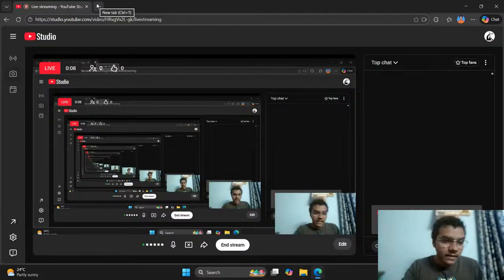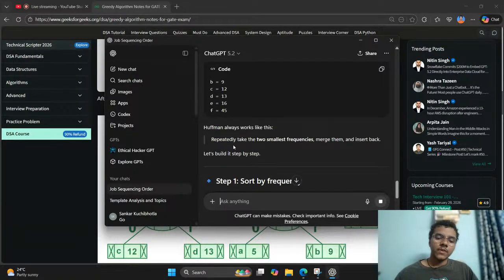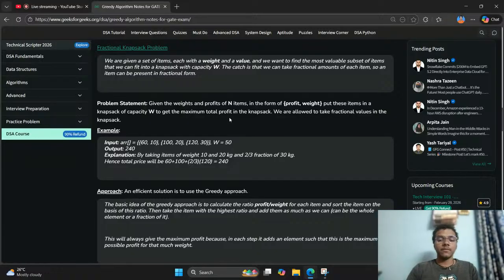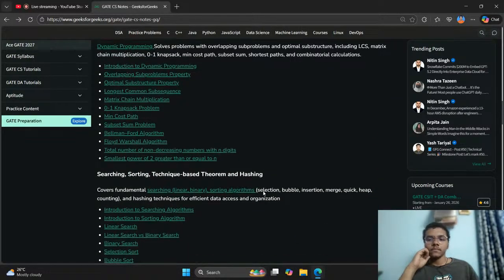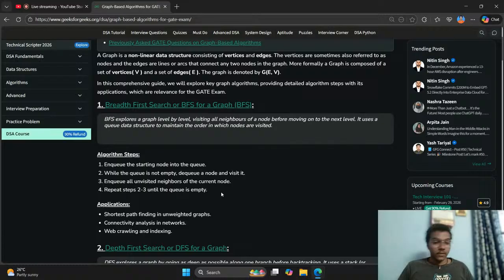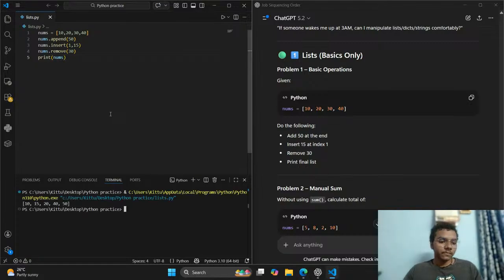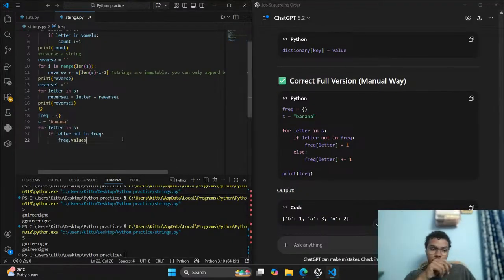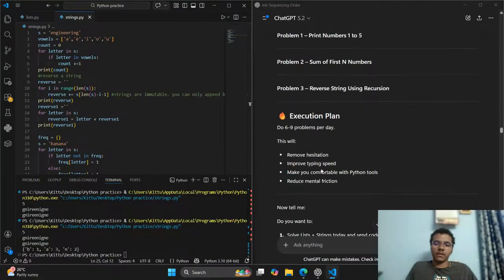Lets read some GFG articles (Algorithms + DL + COA)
lets try to complete it today. I hope i ll stream long enough